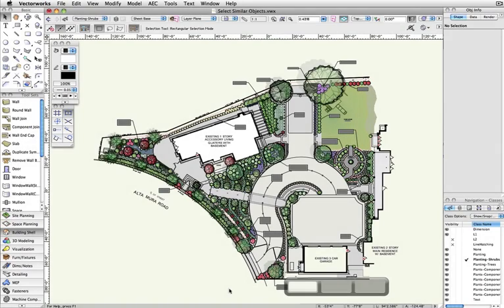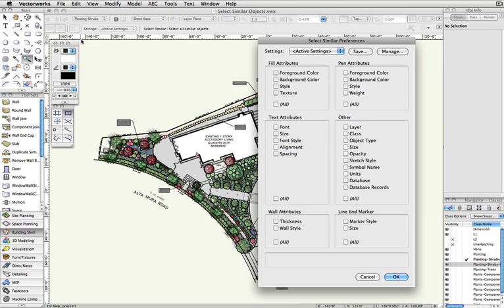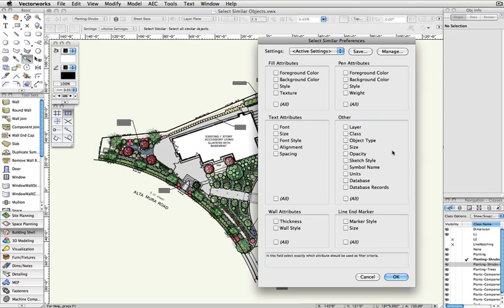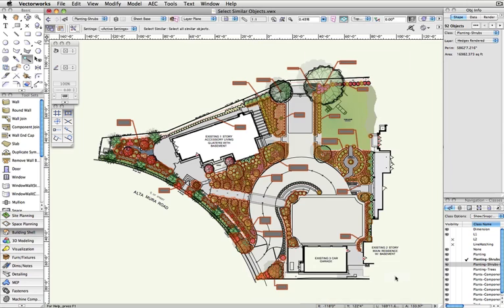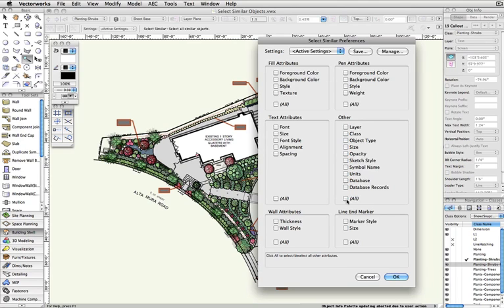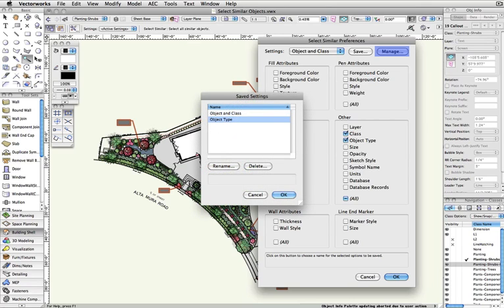Select Similar Objects